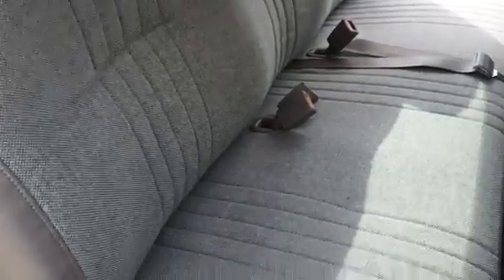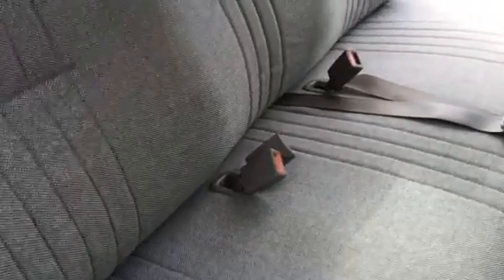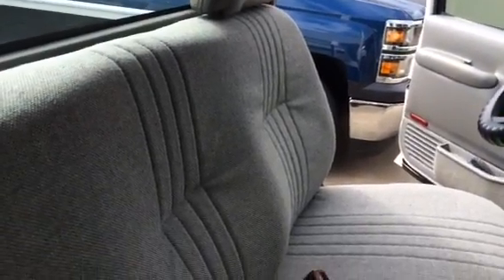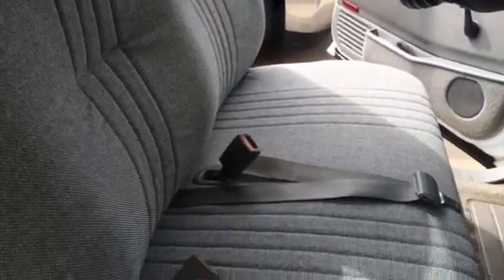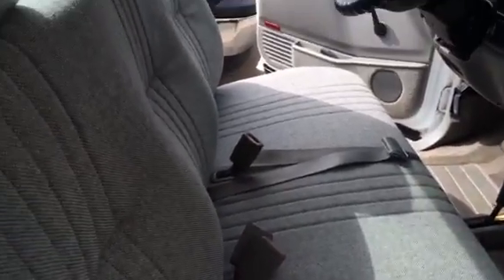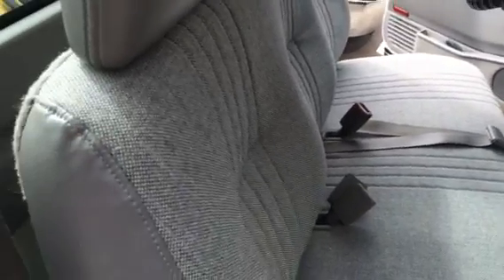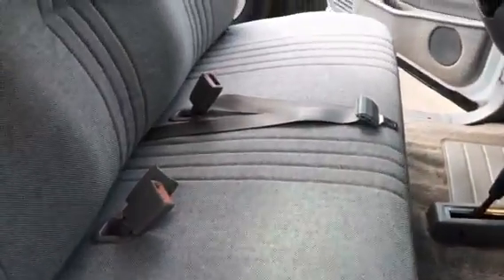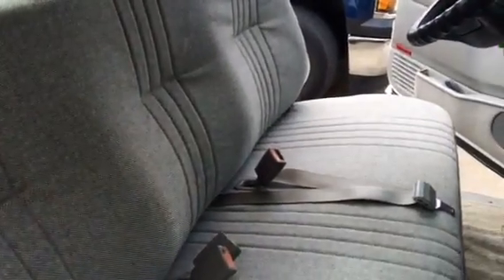Reupholstery Truck Bench Seat. Eddies Auto Detail ETC. Taylor Tx